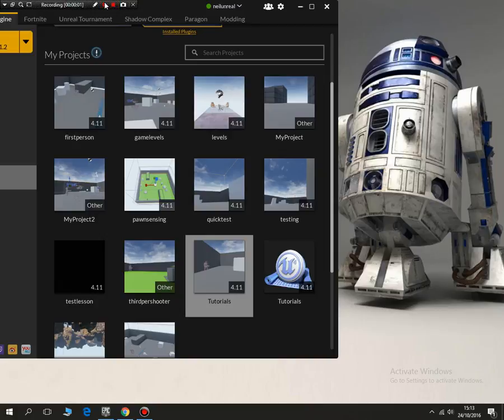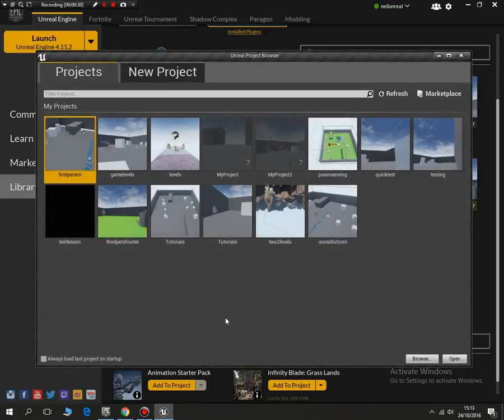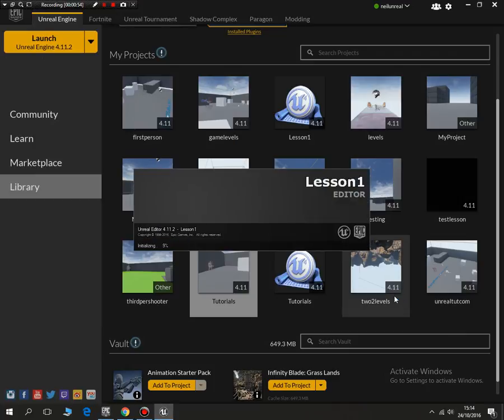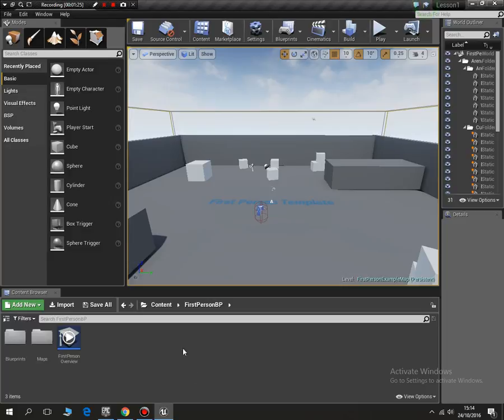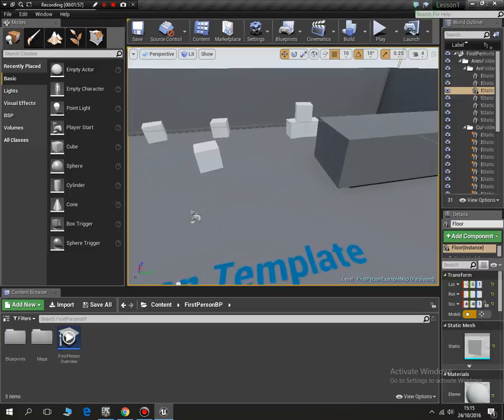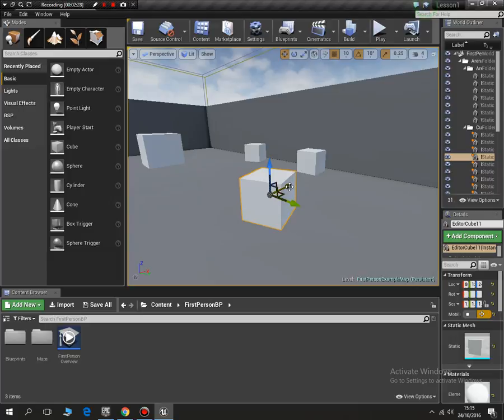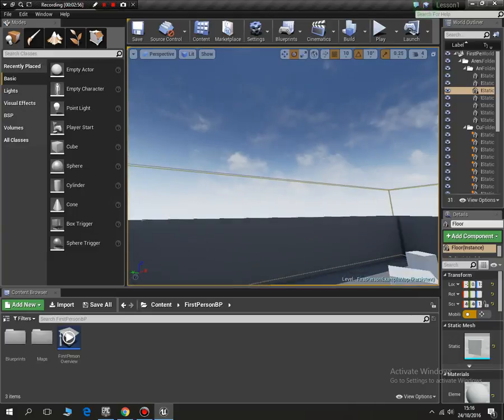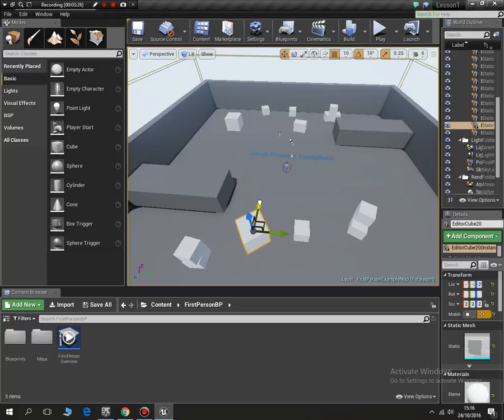Unreal Engine 4 tutorial #1 Starting off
This is the first in a series of lessons, we will learn how to navigate around the Unreal Engine screens.